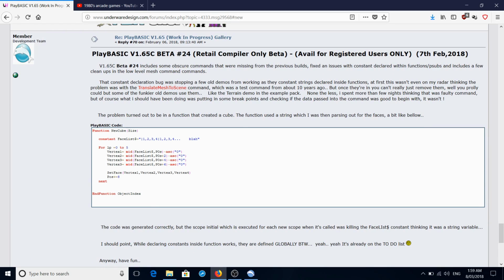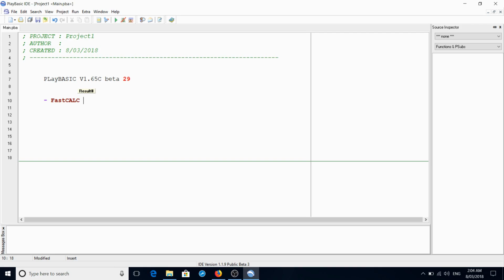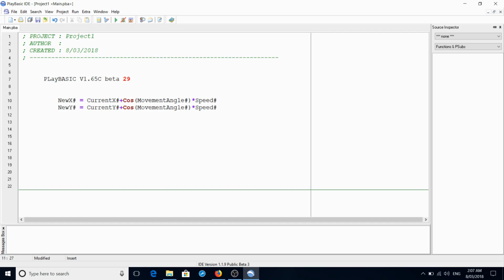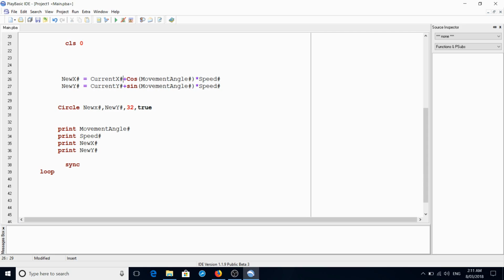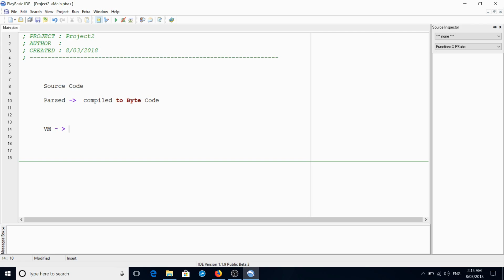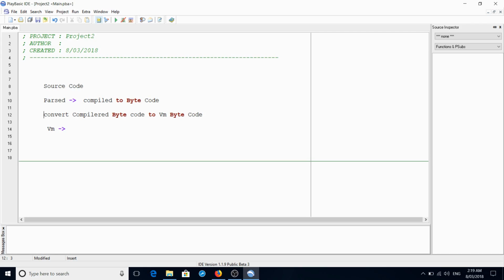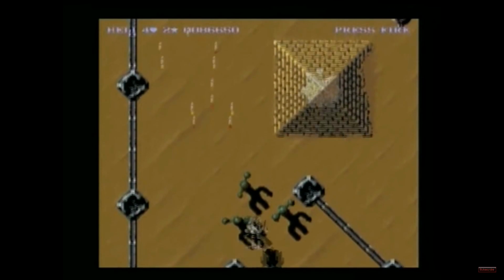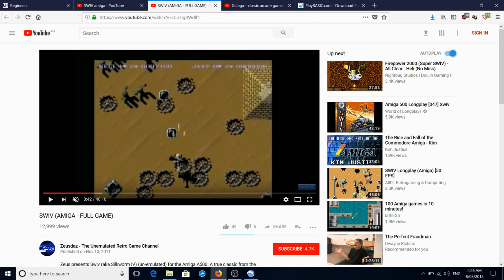PlayBASIC BLOG Ep8 ( 2018/03/09)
PlayBASIC BLOG Ep8   recorded 2018/03/09

PlayBASIC V1.65C round up
compiler optimations...
Polar Cords exampl
Game making tutorial series